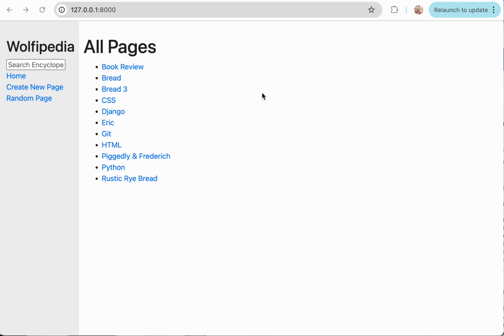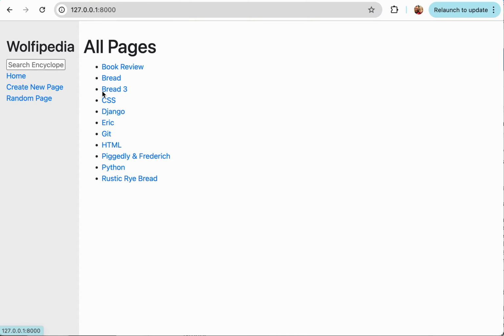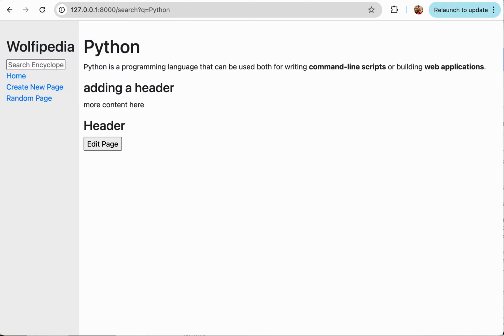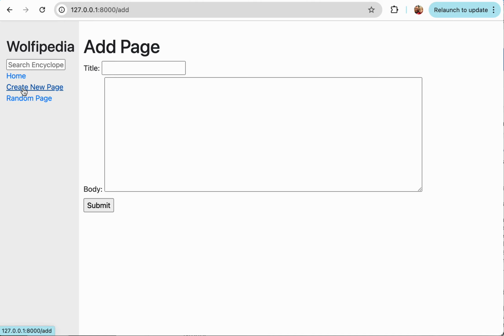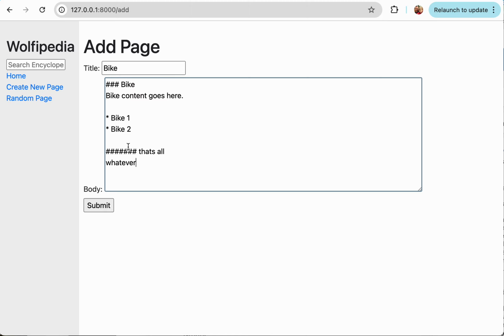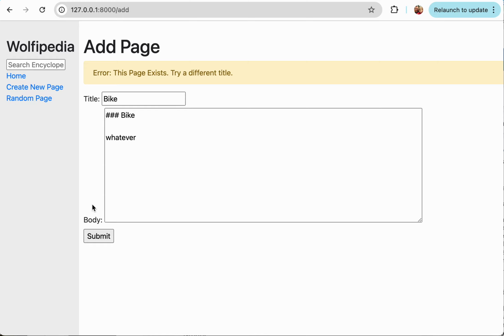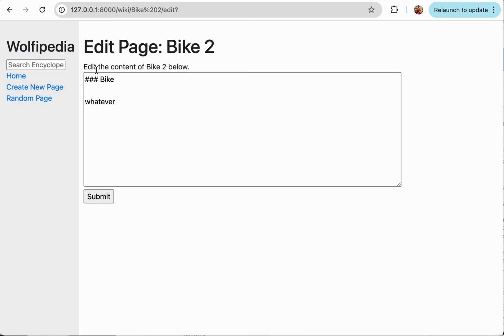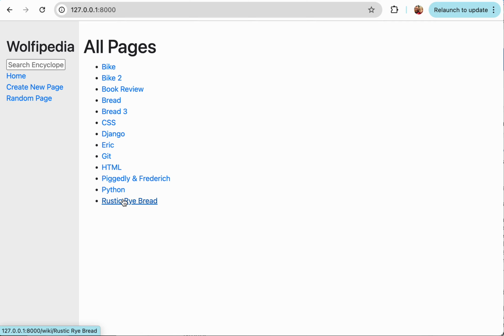Wolfram CS50w Project 1 video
Entry Page: 45 - 1:45
Index Page:  26 - 45
Search: 1:45 - 2:45
New Page: 2:45 - 4:01
      New Page Error: 4:30-5:05
Edit Page: 5:25- 5:55
Random Page: 6:03- 6:20
Markdown to HTML Conversion: 6:30- 7:10